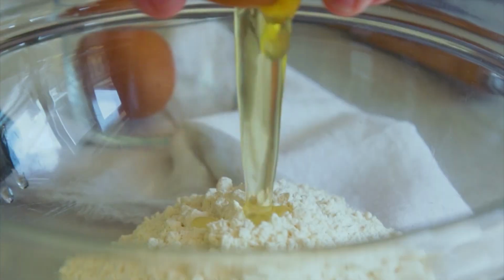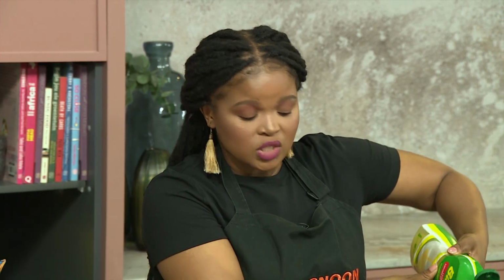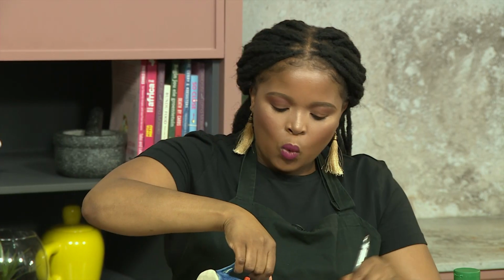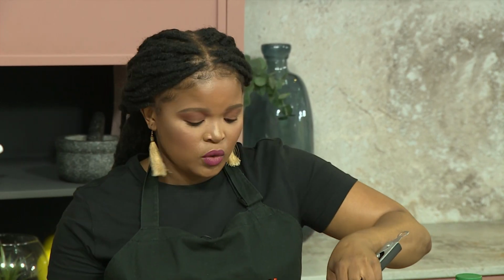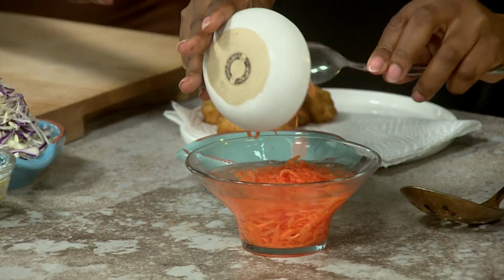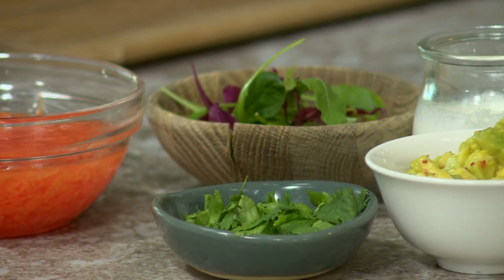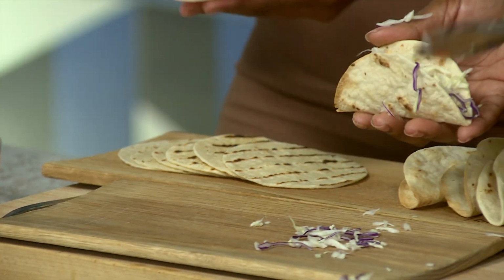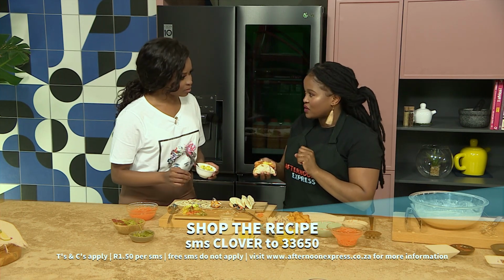Tumi’s Clover Butro oil Fish Tacos | Afternoon Express | 3 February 2020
If you looking for a light and easy summer night meal to sizzle up, then when I say Tumi, you say Tacos. Tumi!(Tacos!) Tumi! (Tacos!). Our new resident chef shares her Clover Butro Fried fish tacos and we guarantee, they’ll keep you coming back for more.